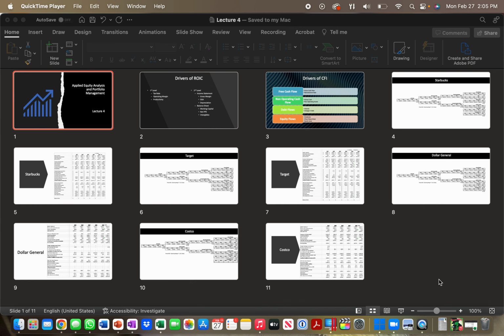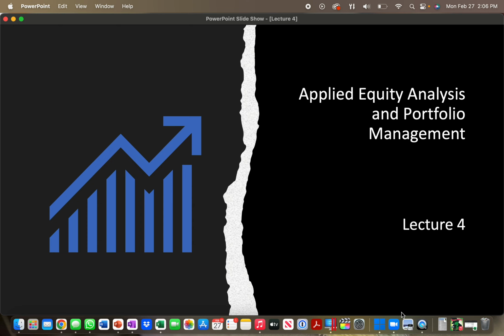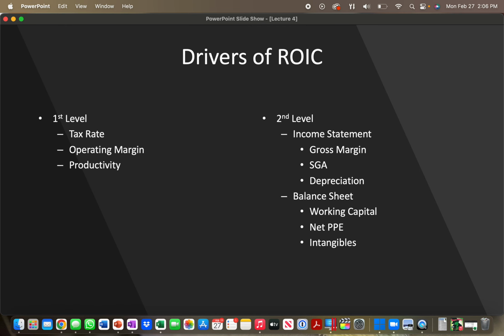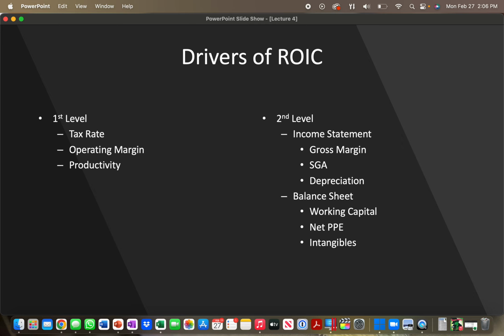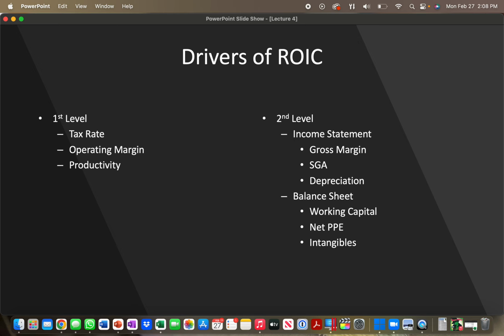Feb 27 Historical Analysis #1 of 2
Overview of ROIC Tree and CFI